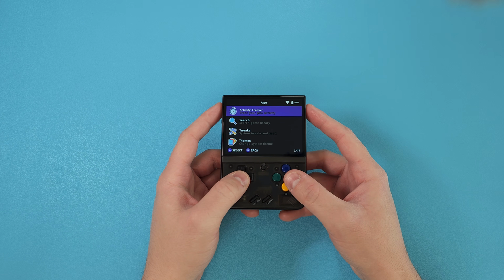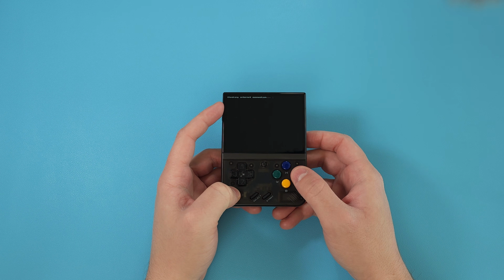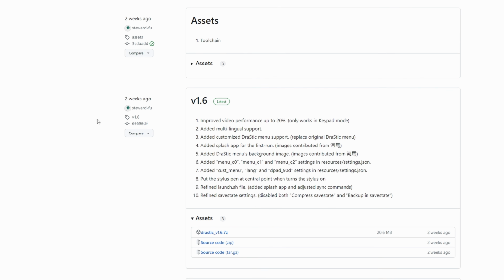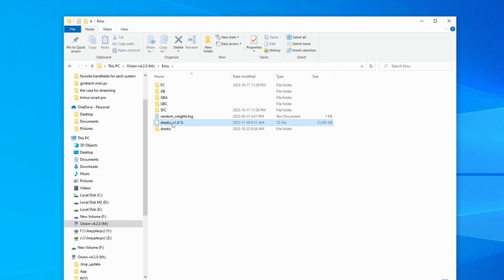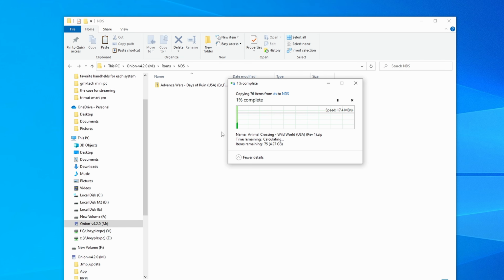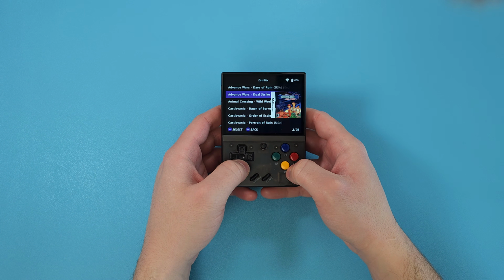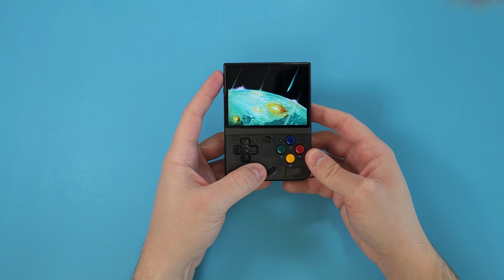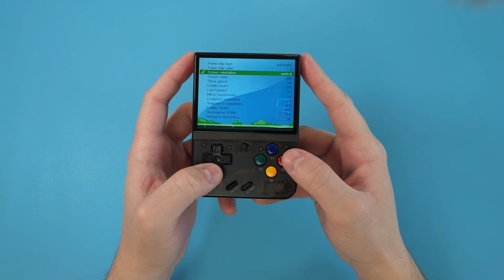Nintendo DS on the Miyoo Mini Plus! Setup Guide + 64 Game Showcase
32GB SD Card
128GB SD Card
SD Card Reader

Timestamps
00:00 - Setup
05:45 - Games Showcase (A-D)
13:39 - Games Showcase (F-L)
21:13 - Games Showcase (M-P)
32:23 - Games Showcase (R-T)
38:22 - Wrap Up